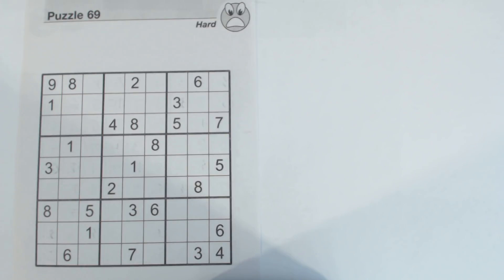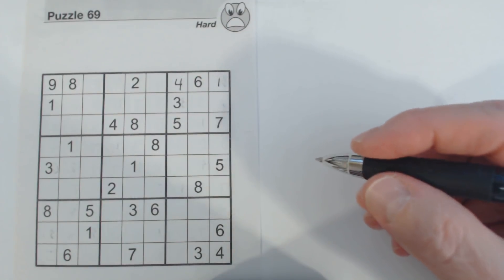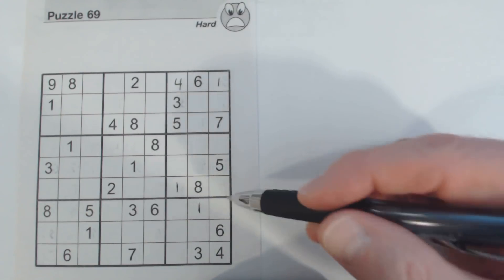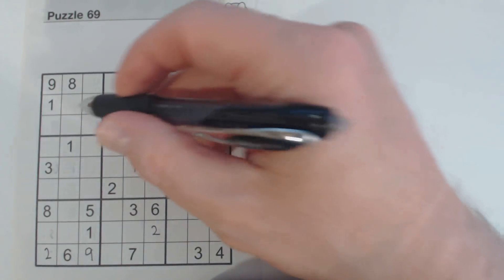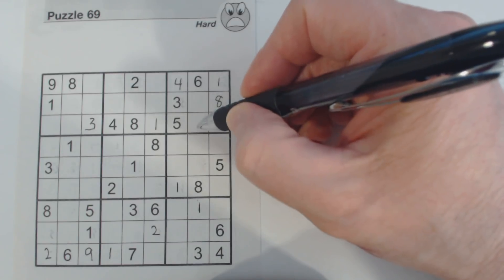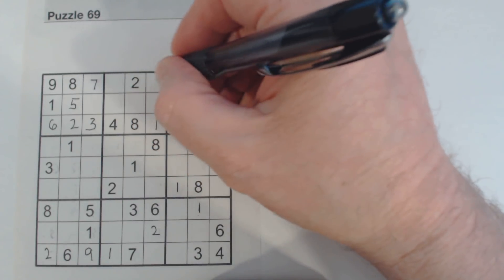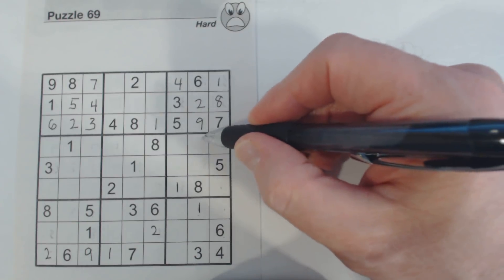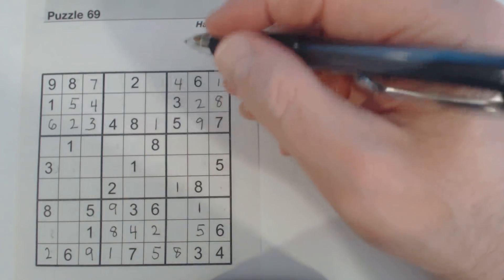SudokuPrimer 62 - tricks to make a hard puzzle easy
We use twins and triplets to get a good start on a hard puzzle, then it's pretty easy to solve.